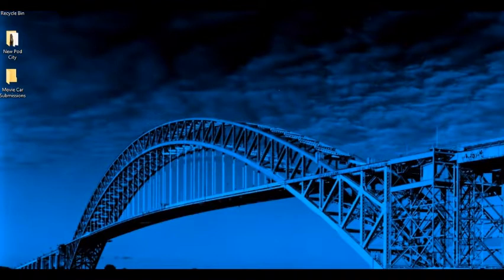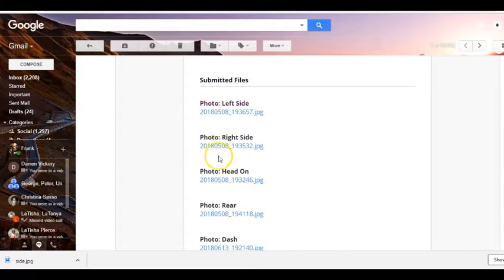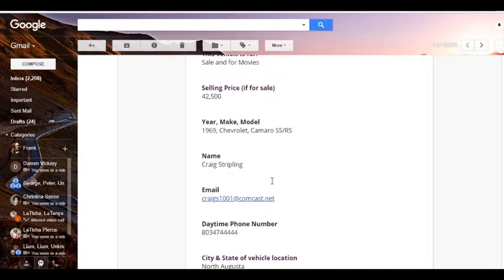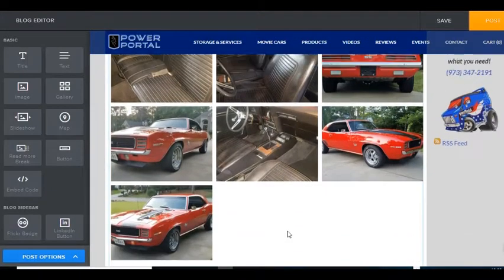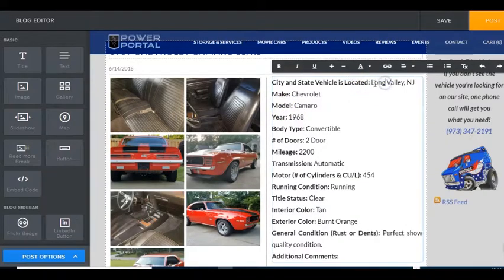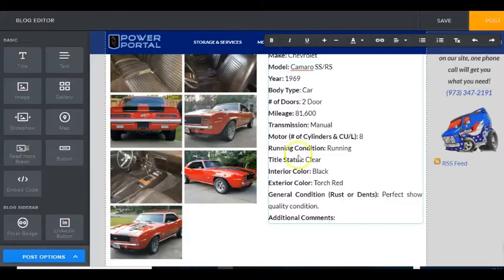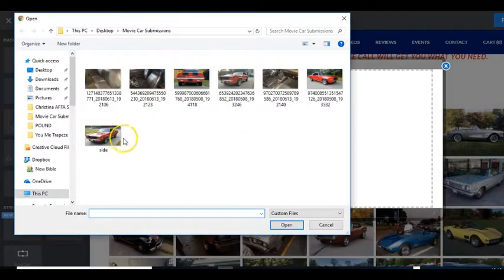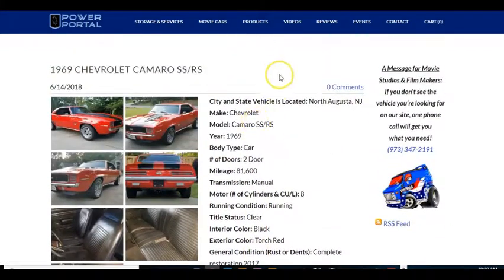Training video for uploading submitted movie cars for PPP.